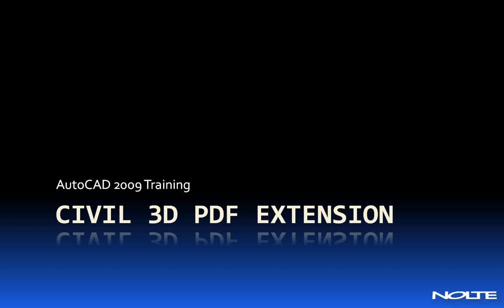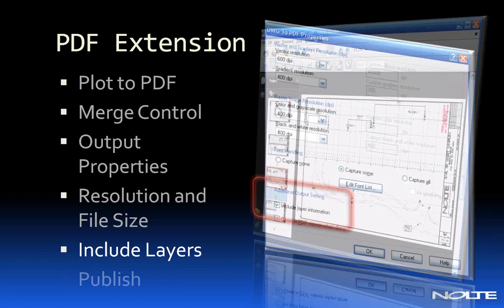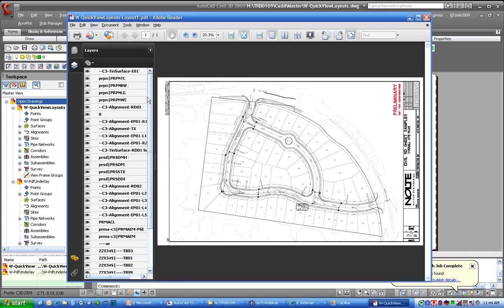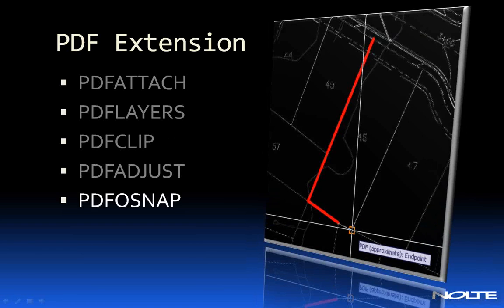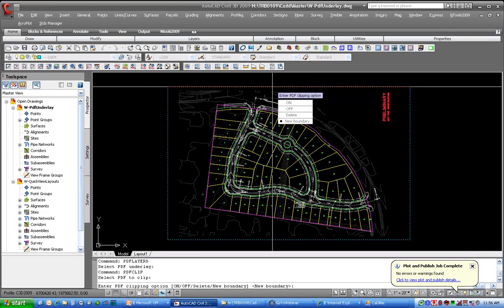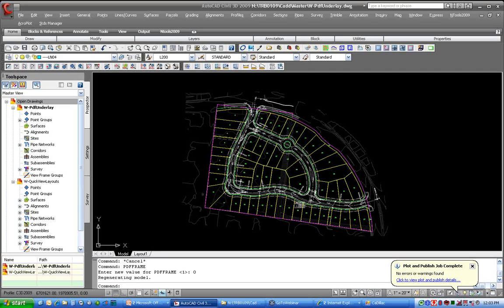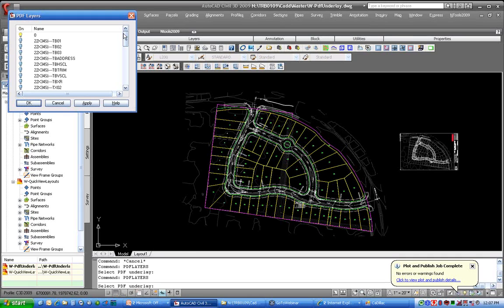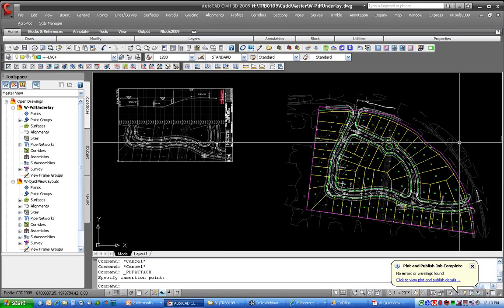NV5-Training_AutoCAD2009-PDF Extension_2009-08-12